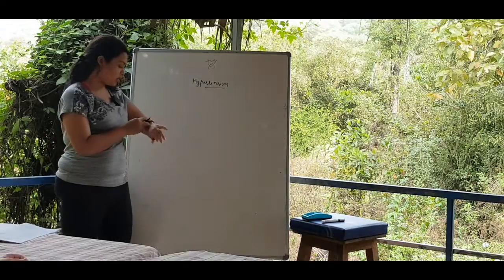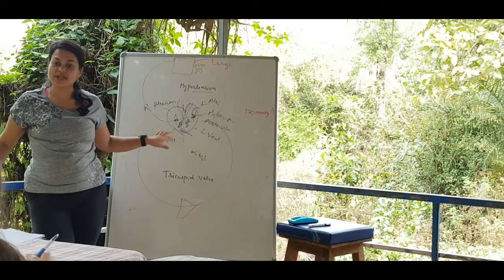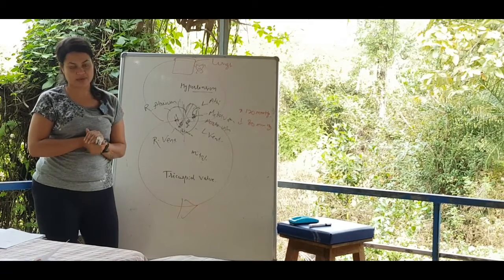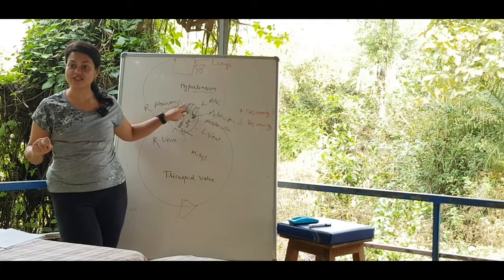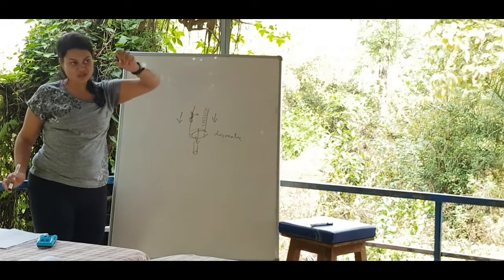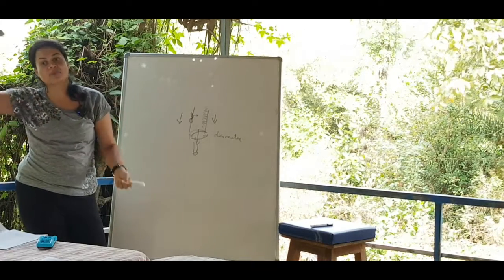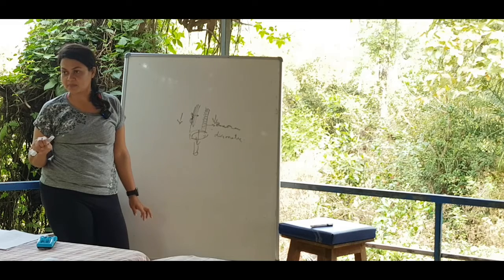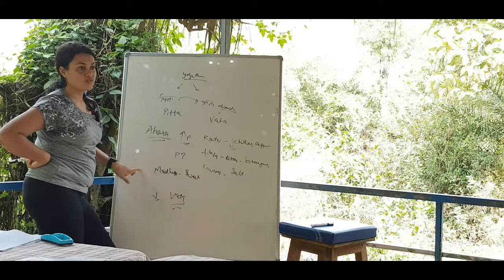Yoga Therapy Teacher Training In India || Day-7 | Goa | Gokarna | Dharmashala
What deceases are related to Hypertension and how yoga therapy can help you.